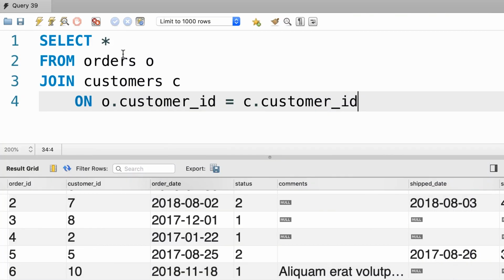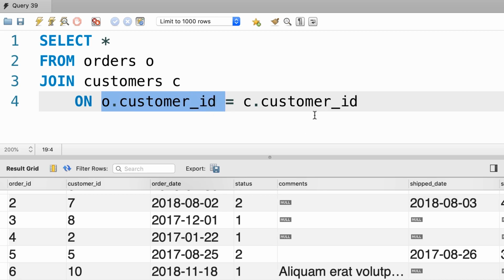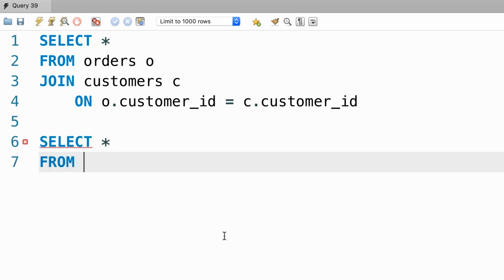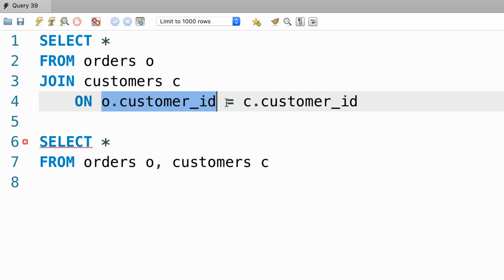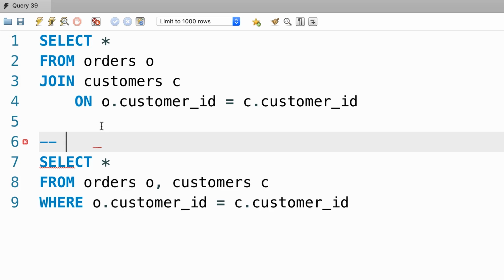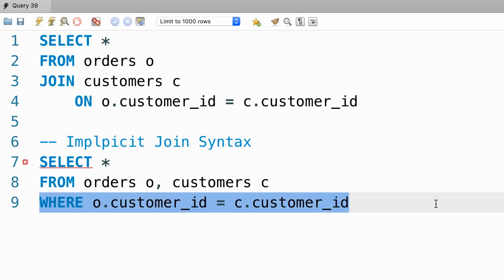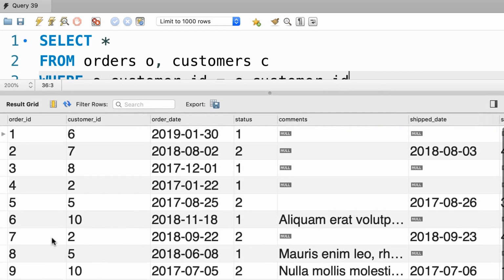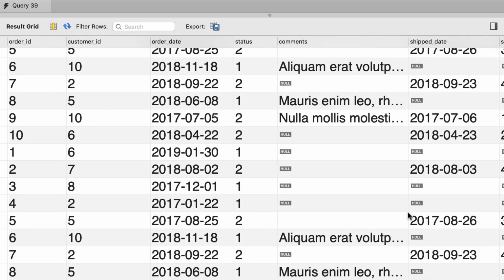23 Implicit Join Syntax